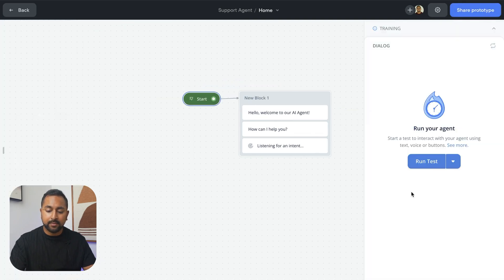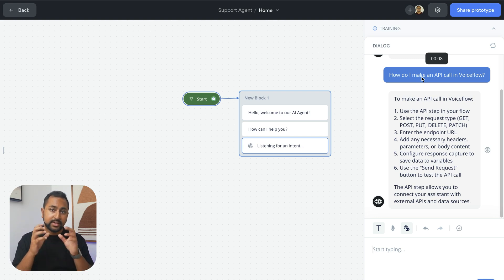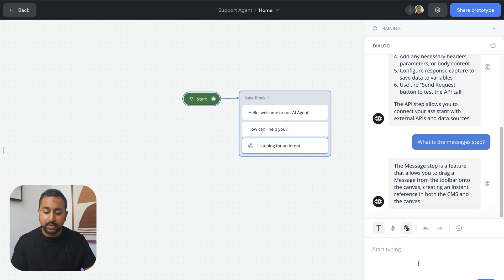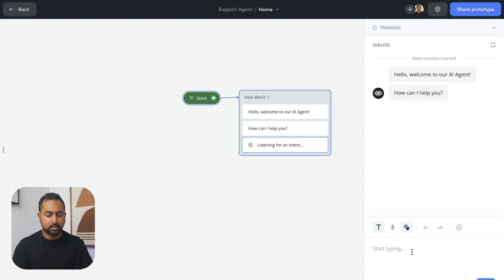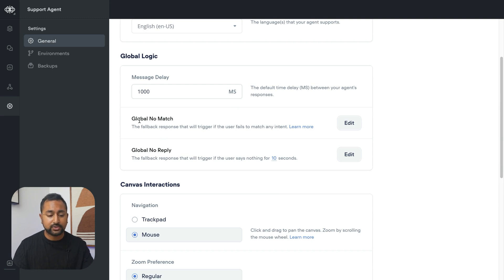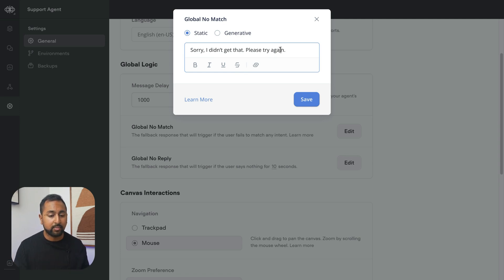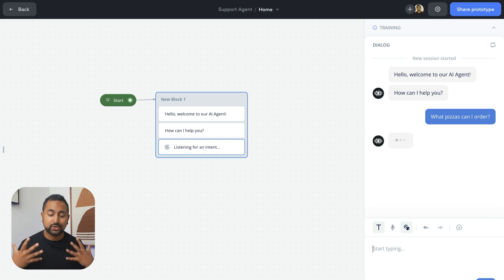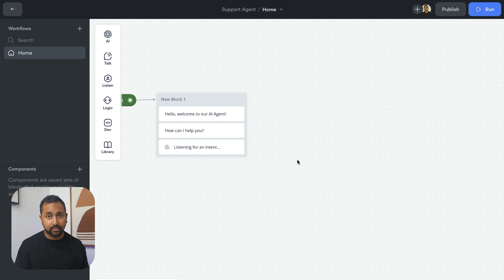Handling 'No Answer Found' Errors in Voiceflow [Part 1.3 Support Course]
00:00  Introduction to How Questions are Processed
- The demo begins by showing how questions are analyzed.
- The process involves checking if a trigger exists in the agent or if the question must be sent to the knowledge base.
00:53  Handling 'No Match' Scenarios
- Explains what happens when a question has no answer in the documentation.
- Details the 'global no match' setting and options to handle such queries, including sending them to a general AI model for an answer.